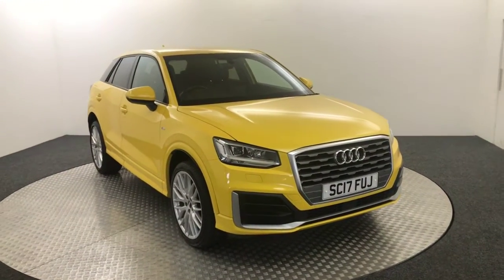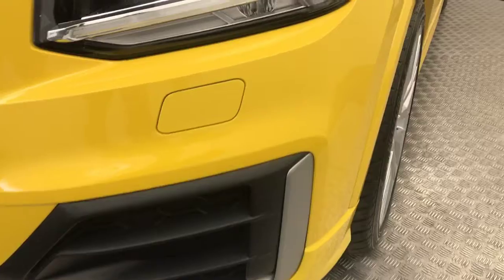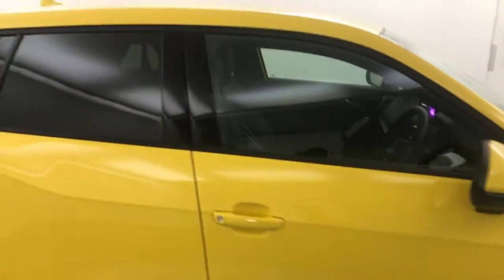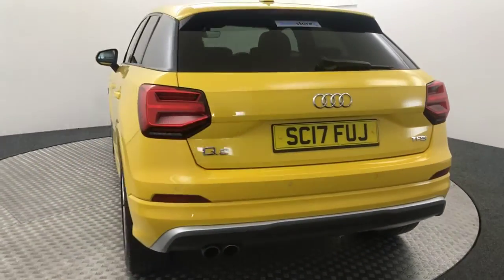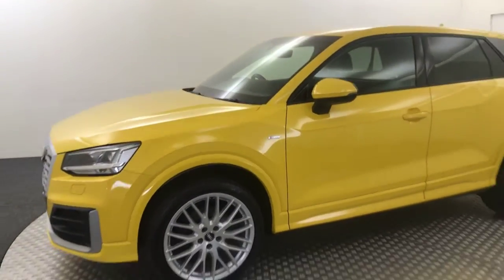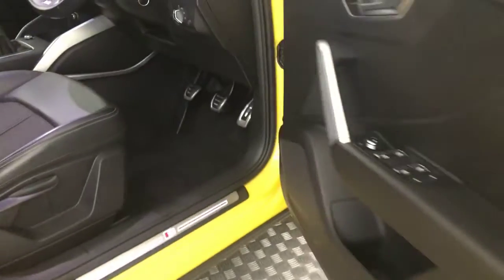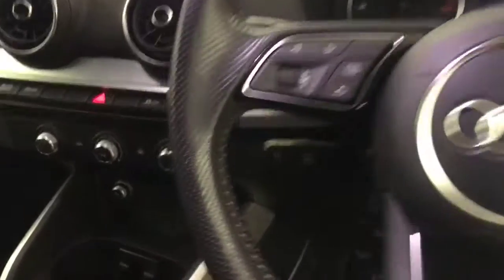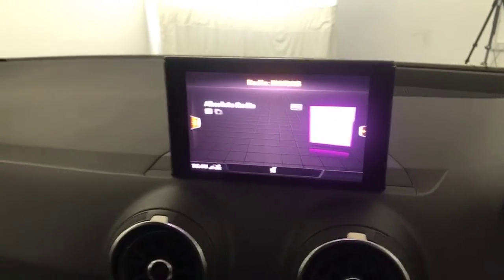2017 Audi Q2 S Line Video Walkaround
2017 Audi Q2 S Line Video Walkaround